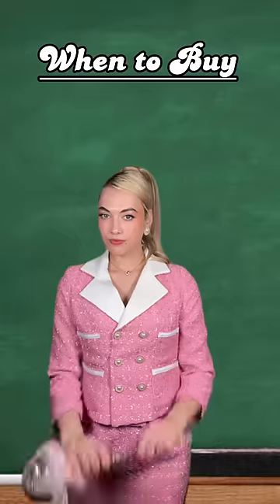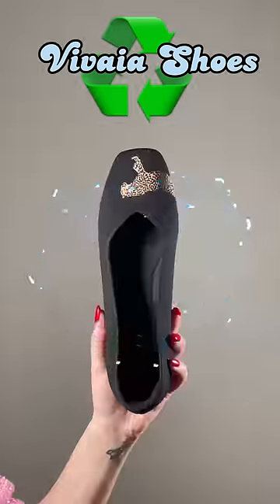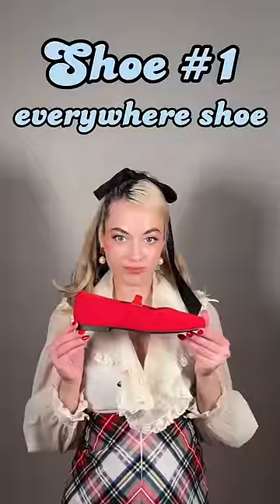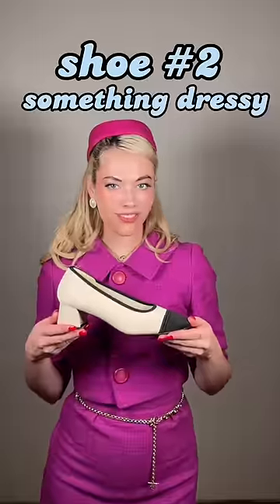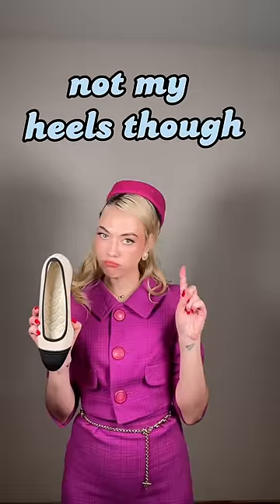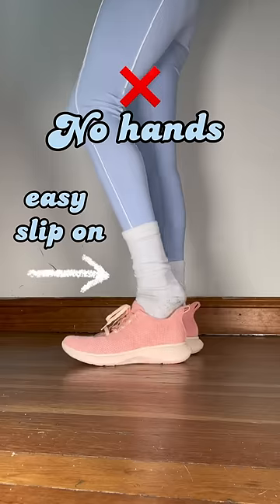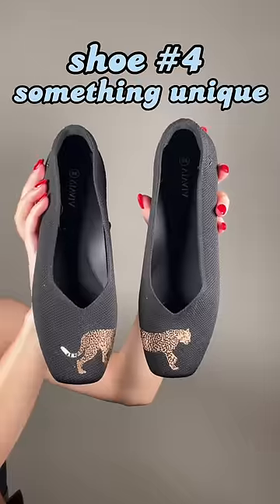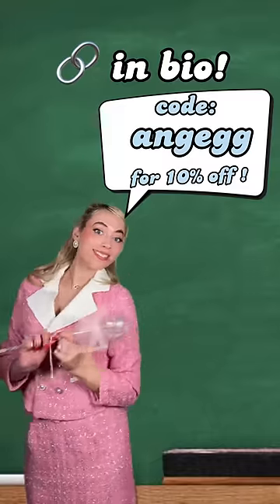The 4 shoes everyone needs 👡 ​⁠@VIVAIA_OFFICIAL